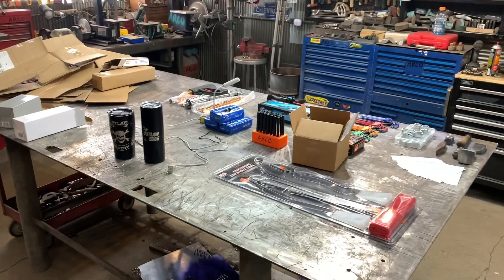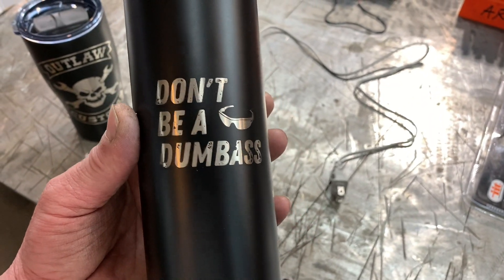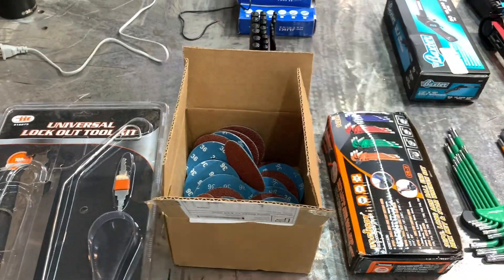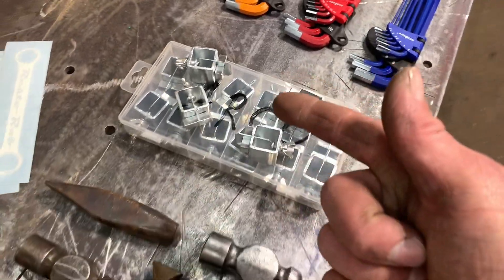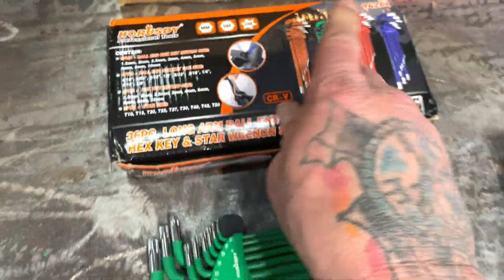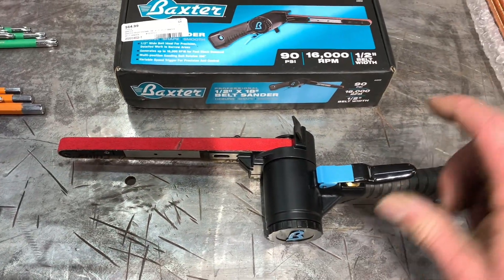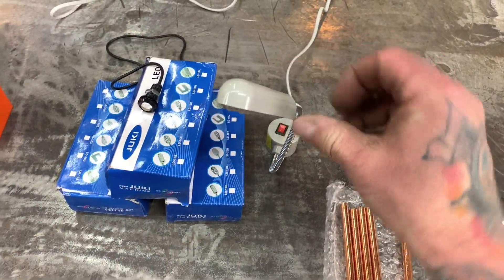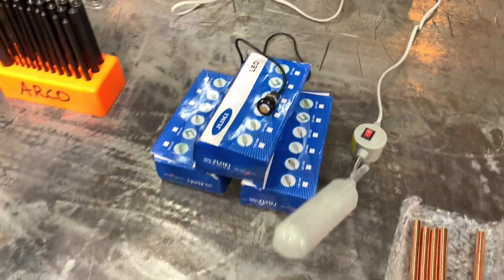Resto Rob Shoutout and shop tool haul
Now you can buy the stuff we love on our Amazon Influencer Page!!

DRIVE! Magazine driveonline drivemagazine @driveonline @drivemagazine
Bishop's Performance @BishopPerformance
Cheney Performance @cheneypower @chaneyperformance
Evolution Tools @EvolutionPowerTools_usa
Northern Radiator @northernradiator
Field of Dreams Auto Salvage
Chuck's Auto Salvage
Carquest Grand Rapids
Show Car Finish
T & T Designs @tandtdesigns
Polar Insulation
Lucky Blocks @luckyblocks
Lucky Matt's Rod Shop
Glen Ridd NZ Mopar
Outlaw Upholstery @outlawupholstery
Amsoil Racing Petersons @AMSOIL INC. @amsoilracingpetersons
Wayne's Body Shop
Sobering Restorations
Show Car Finish